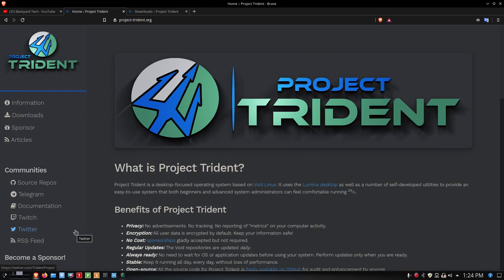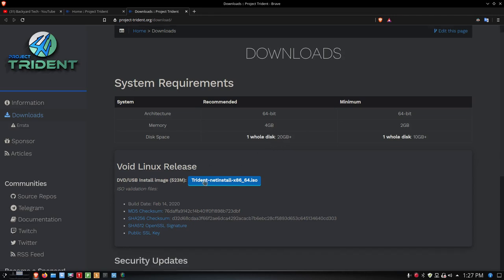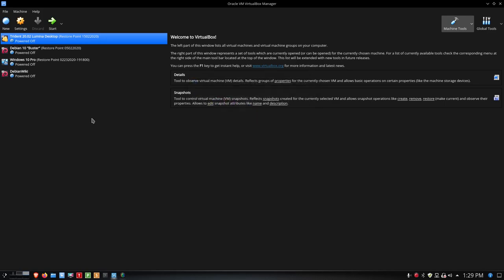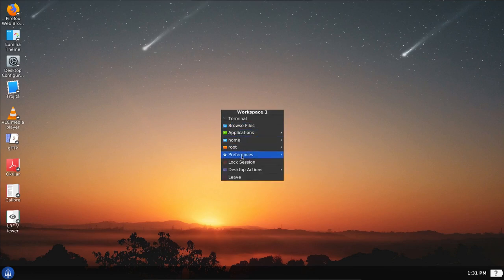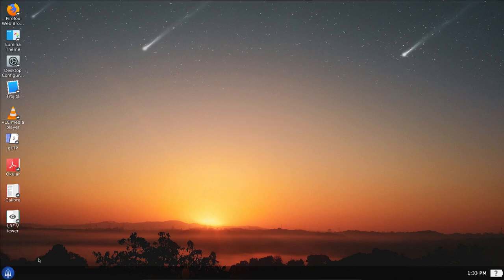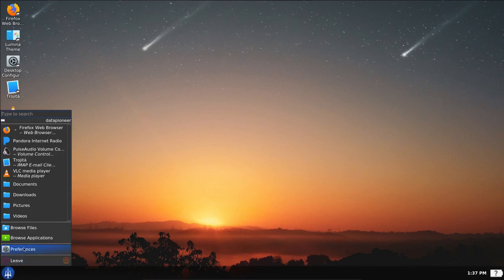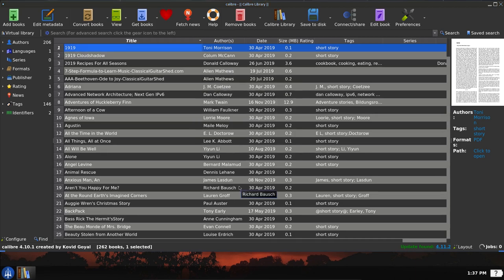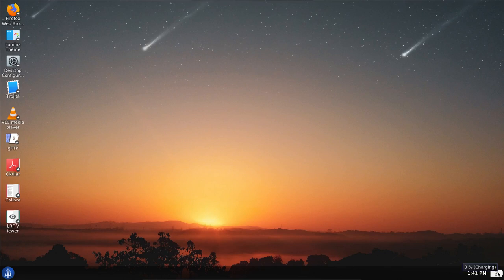Project Trident 20 02 Lumina Desktop Linux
In this video, I spin up Project Trident 20.02 Linux based on Void Linux  which is a successor of TrueOS. This 64-bit AMD distro sports the Lumina Desktop and is running with 6GB of RAM in a Virtual Machine of Oracle Virtual Box 5.x.